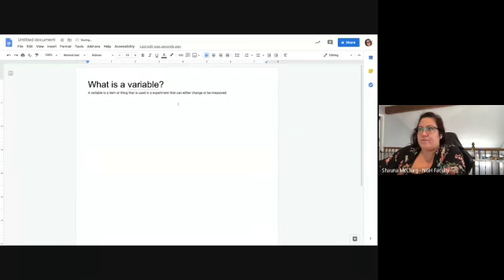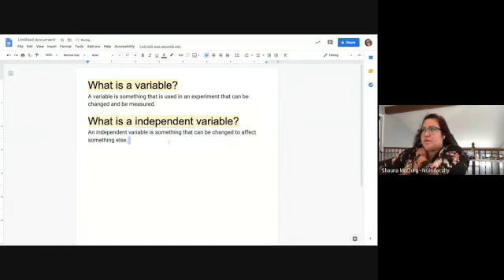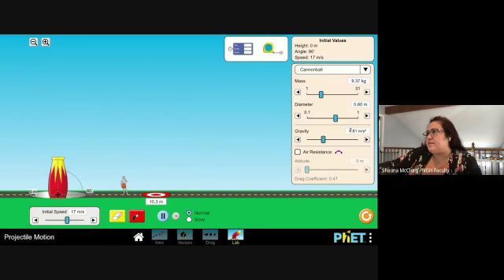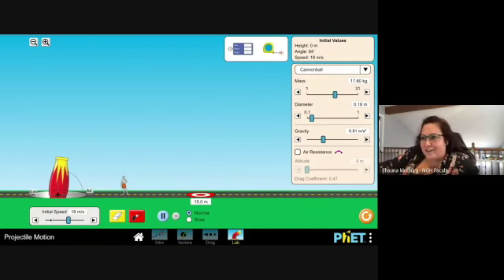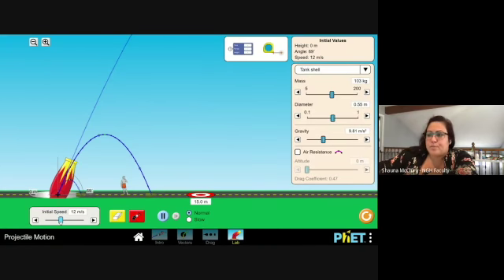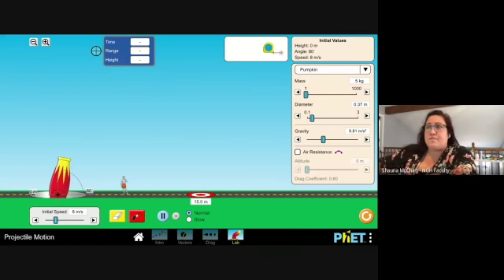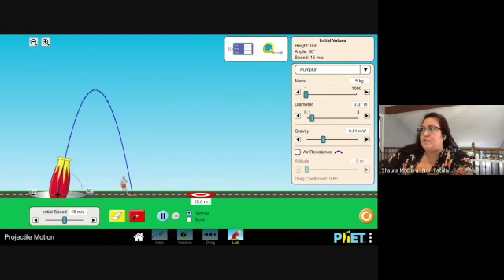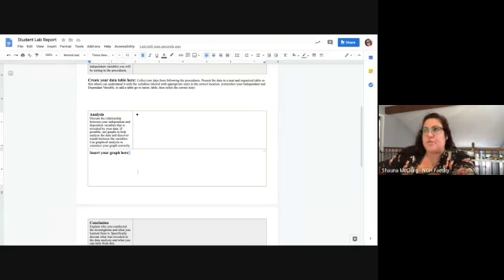"Designed Lab Worksheet" and "Students Lab Report"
"DESIGNED LAB WORKSHEET" AND "STUDENT LAB REPORT"